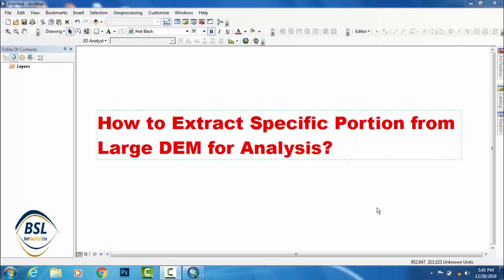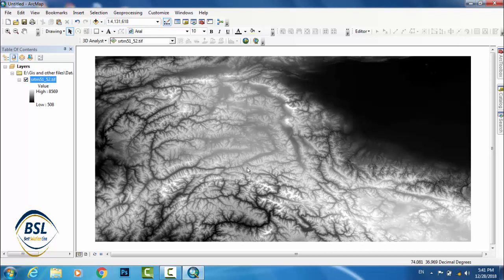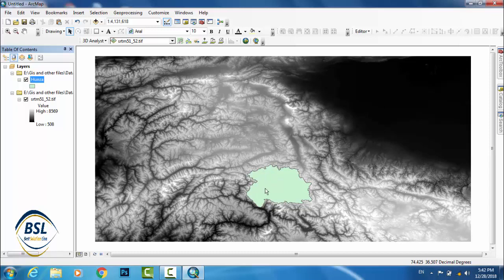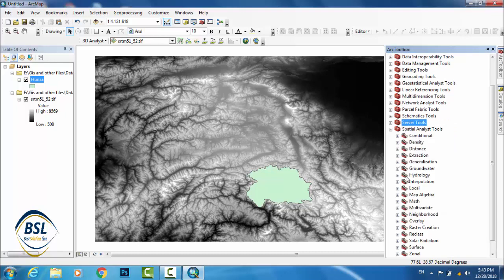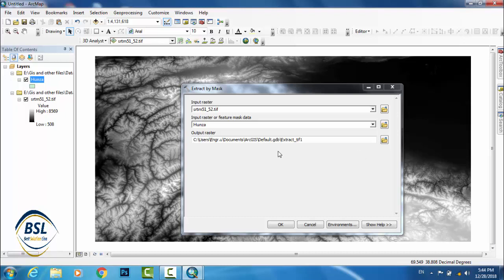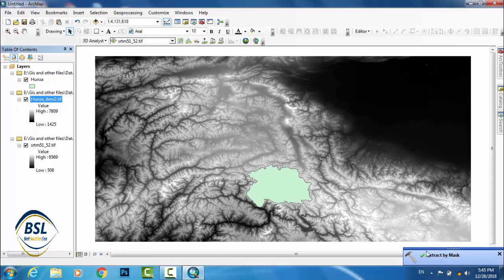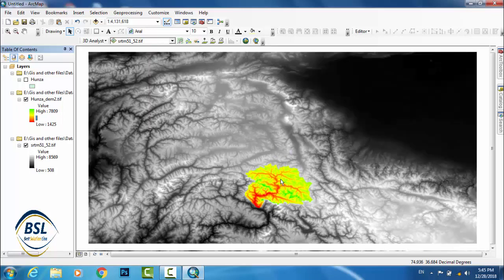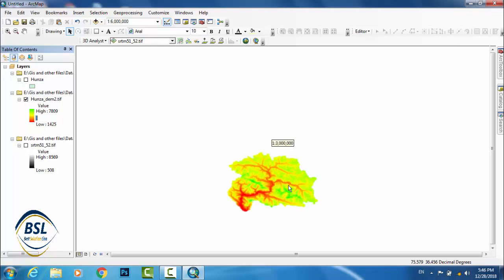How to Extract Study Area from Large DEM || Extract By Mask GIS Tutorials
How to cut some specific portion from large DEM, Extraction By Mask, Spatial Analyst Tool, Extraction, How to to reduce Dem for specific region, What is Extraction by Mask?
For more ArcGIS @BestSolutionLine Tutorial please click the following links:
Conversion of Degrees Minutes Seconds to Decimal Degree (DMS to DD) Formula in Excel click the